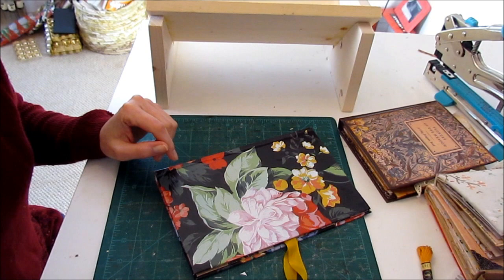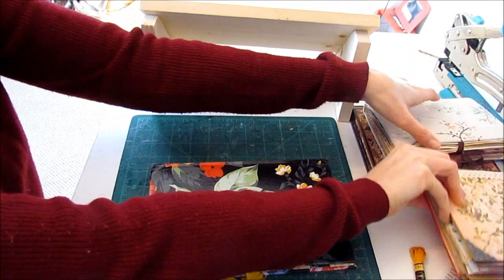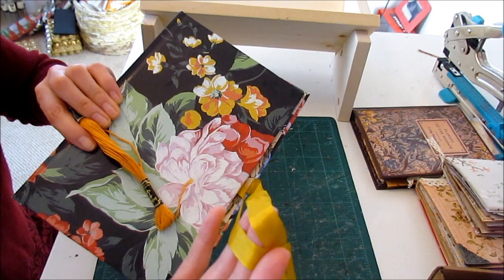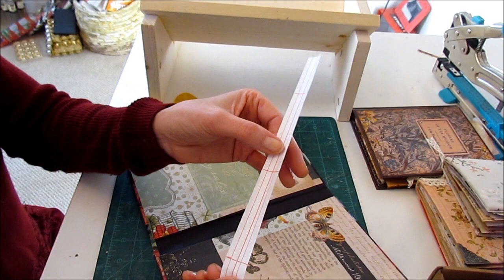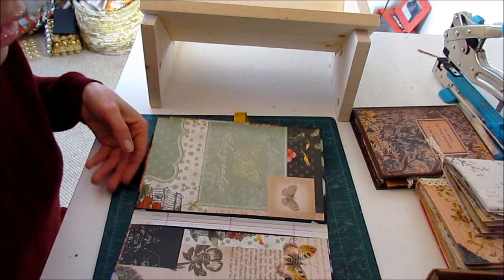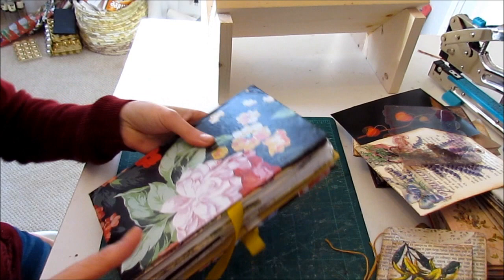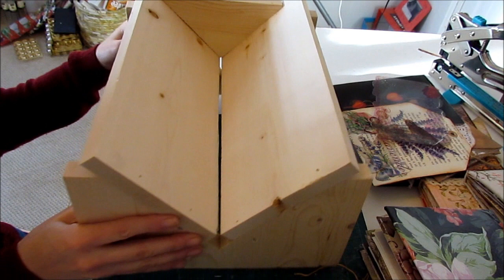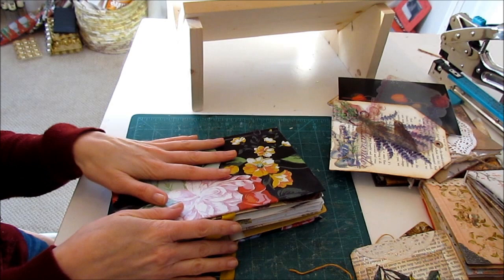Book Cradle Binding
Hi everyone!

Thanks for stopping by.  In this video I show you how I use my handmade book cradle to bind my latest junk journal.

Note: This video is intended for adult crafters, not children.
Tamara